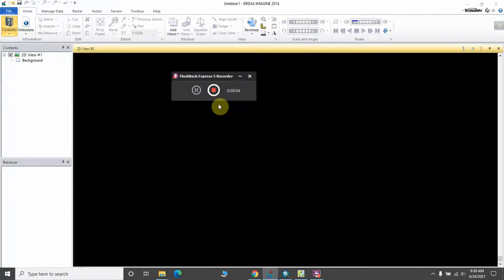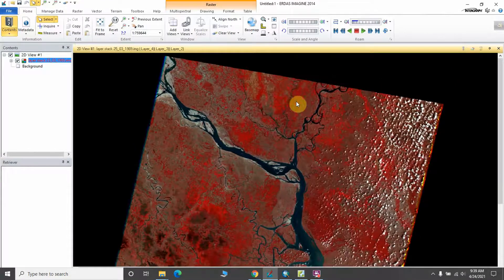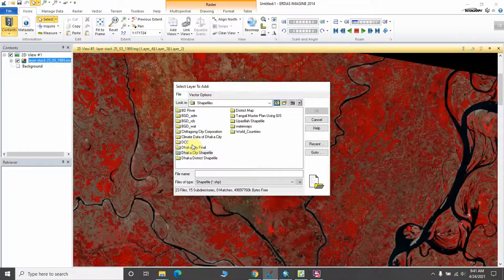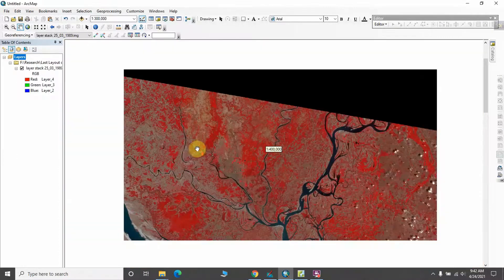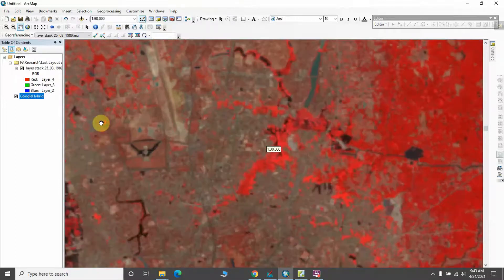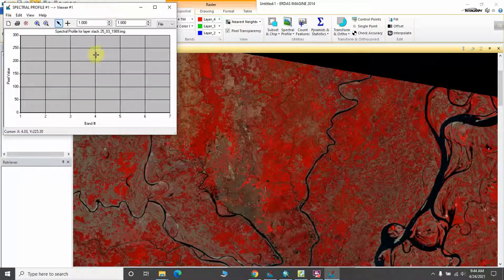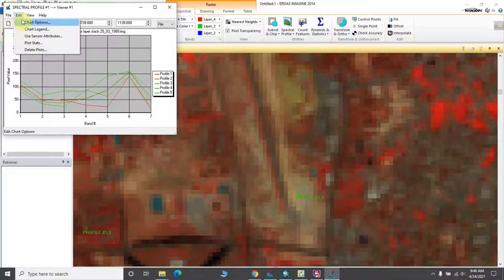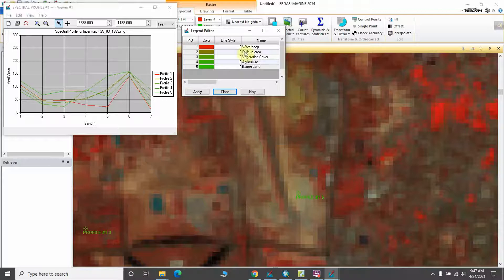How to Prepare Spectral Profile (Waterbody, Built up, Agriculture and Bare Land) in ERDAS IMAGINE.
Multispectral imagery is a powerful tool for distinguishing different types of materials and features in the landscape. Natural and man-made materials often have unique spectral signatures that can be used to identify them quantitatively. Spectral profile charts allow you to select areas of interest or ground features on the image and review the spectral information of all bands in a chart format. A spectral profile consists of geometry to define the pixel selection and an image with key metadata from which to sample.